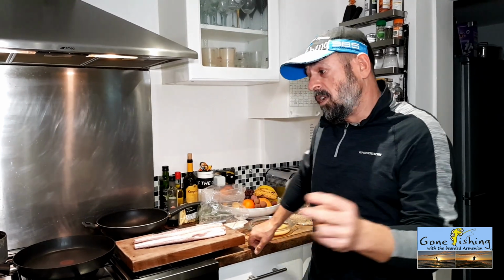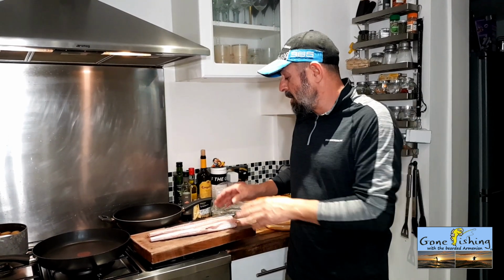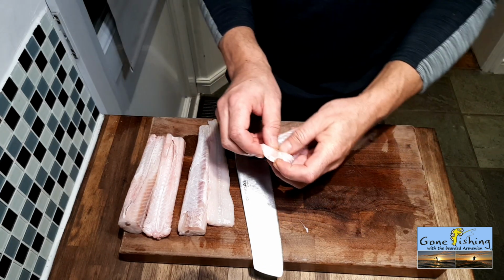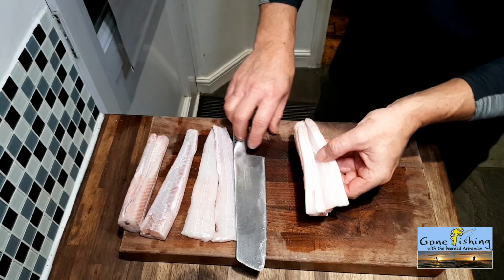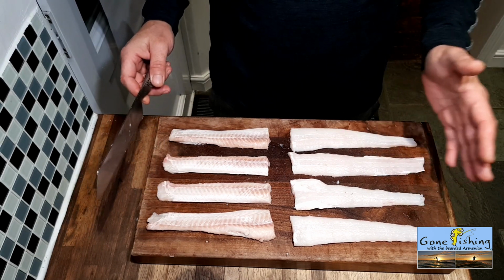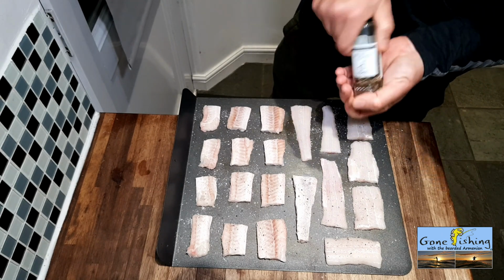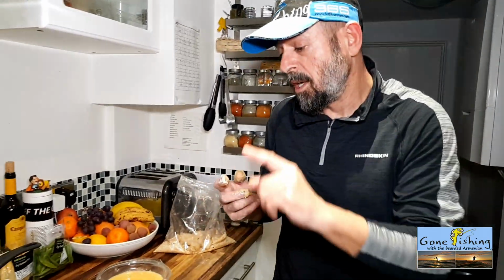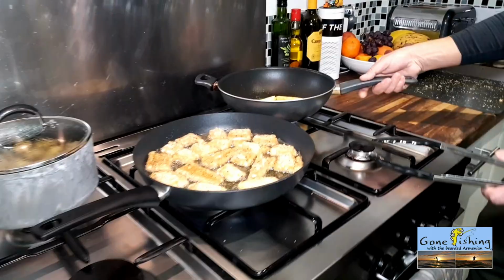Plentiful - Unloved - Delicious | Dogfish Catch & Cook | Sea Fishing UK | Ep 9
19 Jan 2021 - Dogfish Catch & Cook. Panko breadcrumbs, new potatoes, sugarsnap peas & baby sweetcorn, served with salsa rosa.